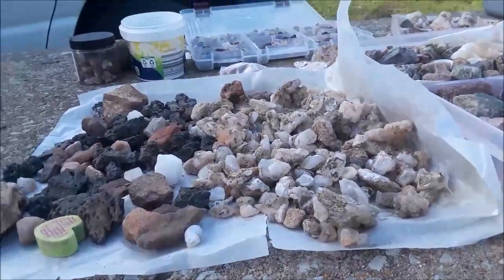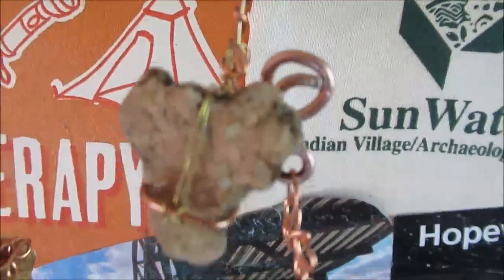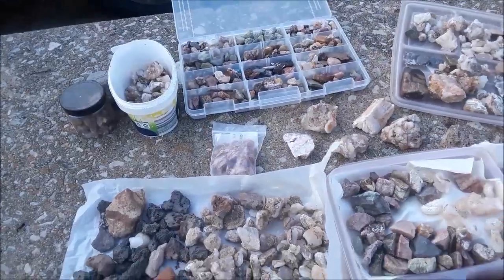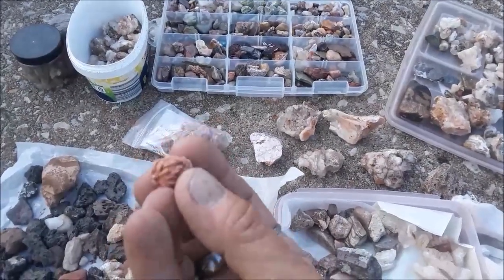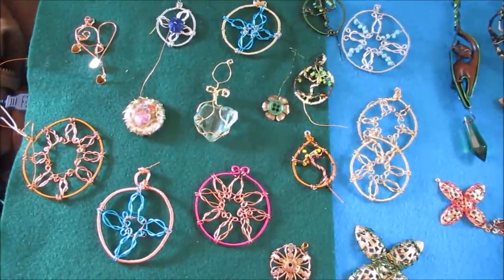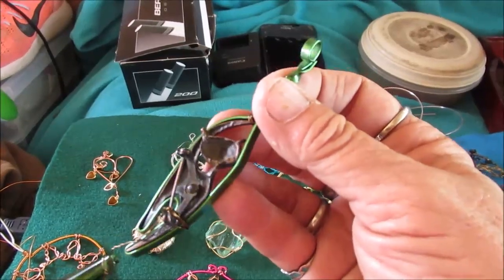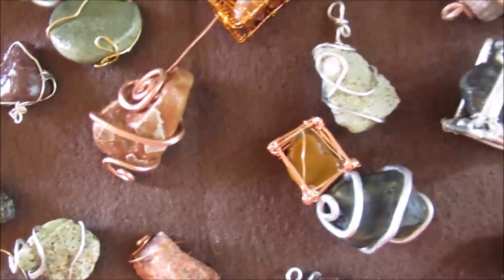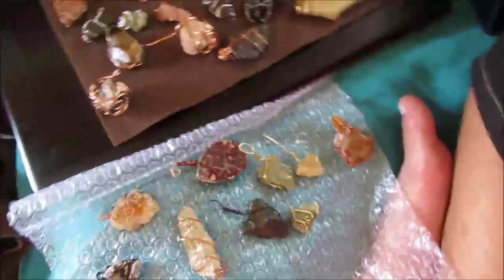Crafting in a Van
I have an artistic bend but I would never consider myself crafty.  But I had some things, that were my Mom's, I was carrying around under the bed and one day pulled them out to look at them. Then I thought I'd figure out if there was something I could do with them...which lead to learning the craft of wire wrapping and weaving.

Then I started picking up rocks. Pretty rocks that I cleaned and shined...and wrapped. Then pieces of glass. There is no end to rocks and roadside glass in the west!

No end to gift shops with tiny little things that maybe I could use somehow either.

The whole thing has become an obsession...and so much fun.

In this video I show you what I've been doing in my "spare" time.